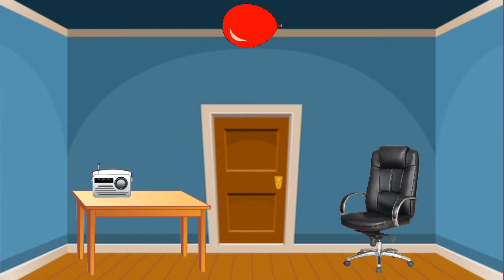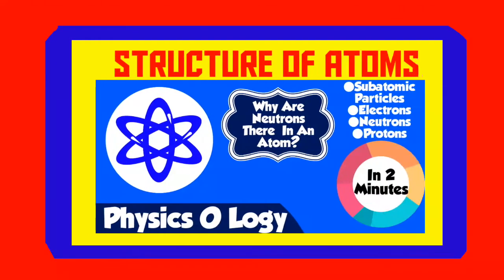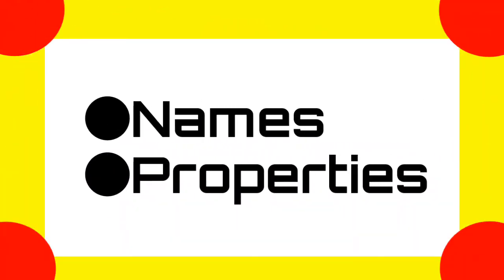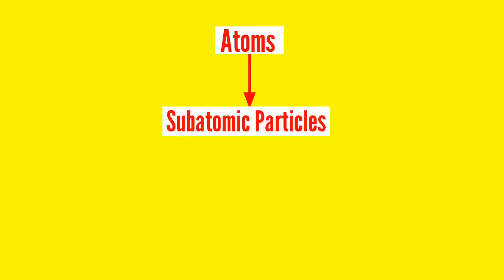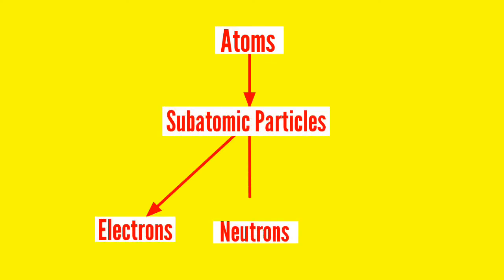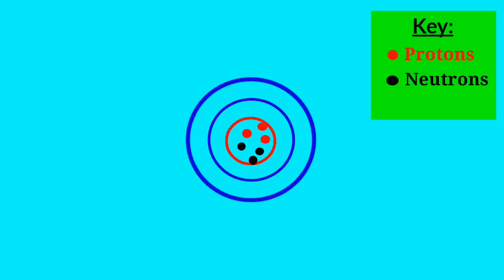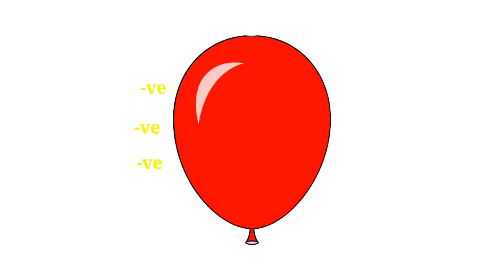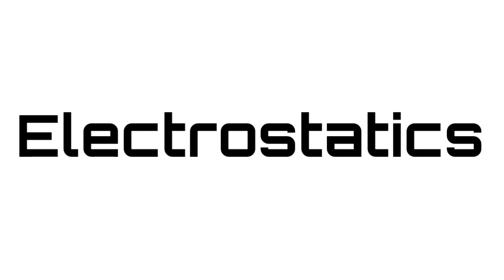Electrostatics | In 2 Minutes | Physics O Logy